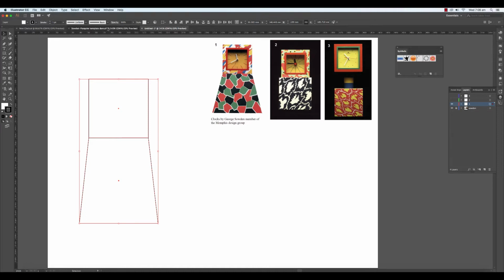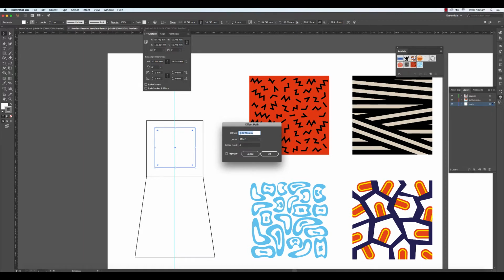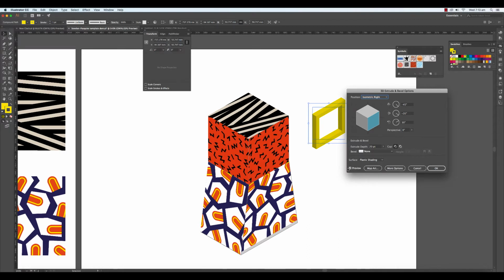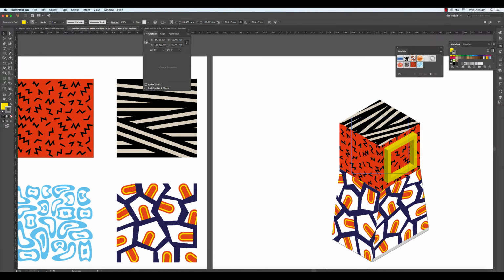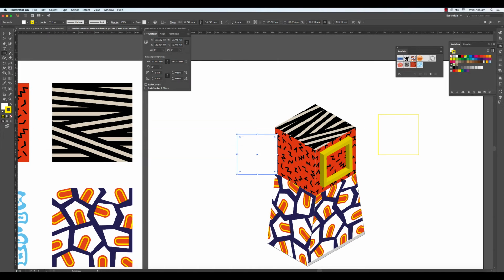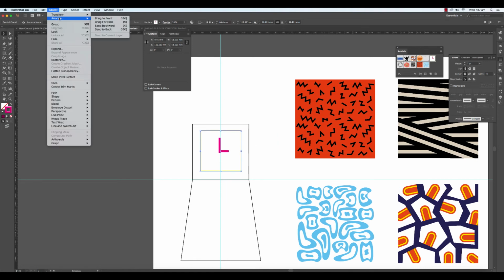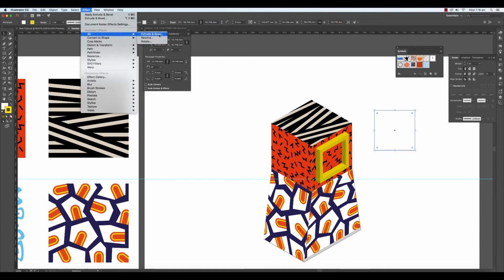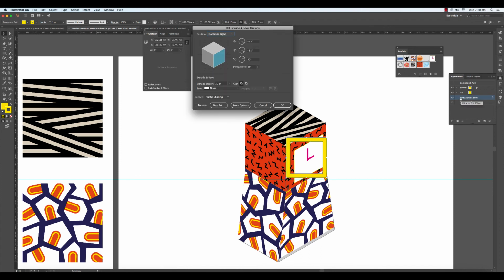3 Sowden & Pasquier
Part 3 of 3 on Memphis clocks by G Sowden and surface graphics by N du Pasquier